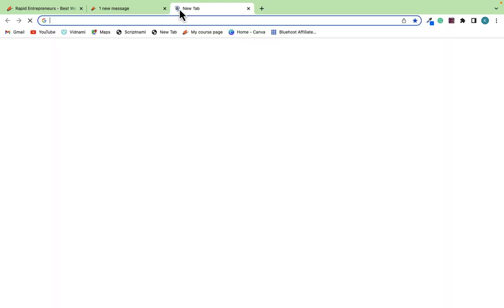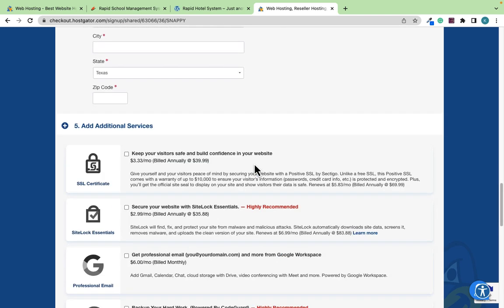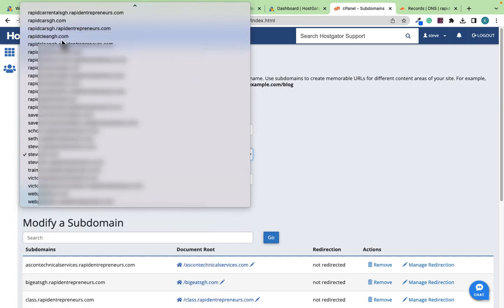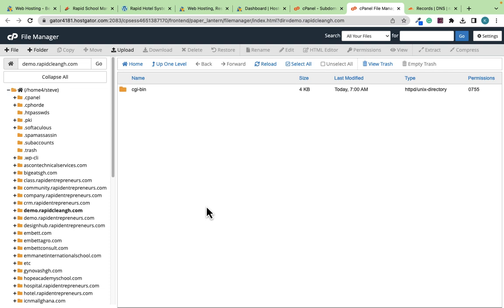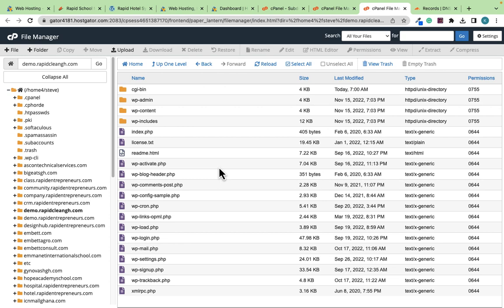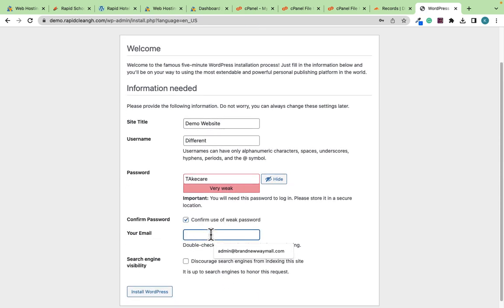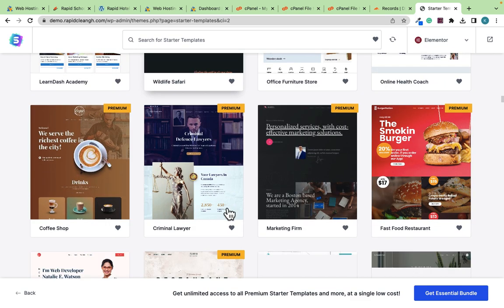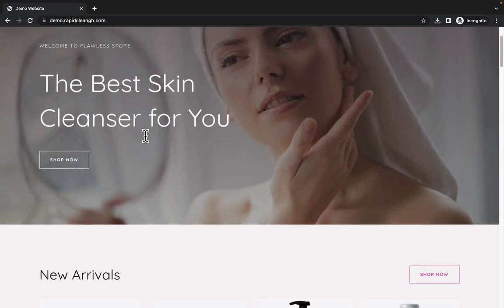How To Create A Sub Domain With HostGator - Beginners Guide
Learn how to create a subdomain for your website projects. In this video, I teach you to step by step process on how to create a subdomain with the HostGator hosting platform.